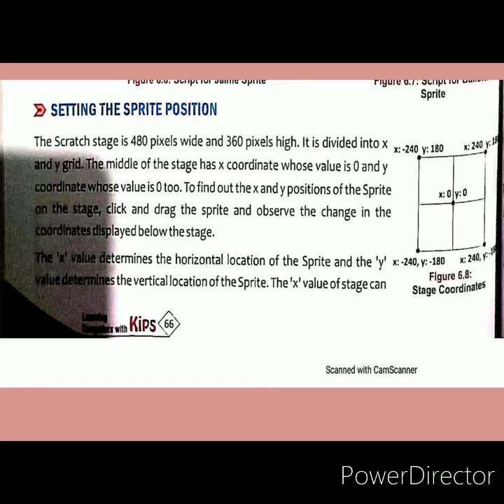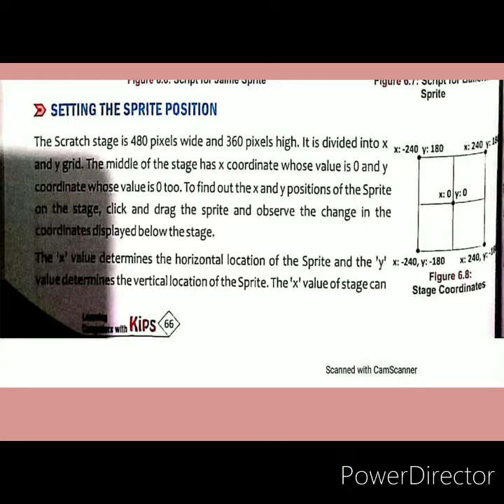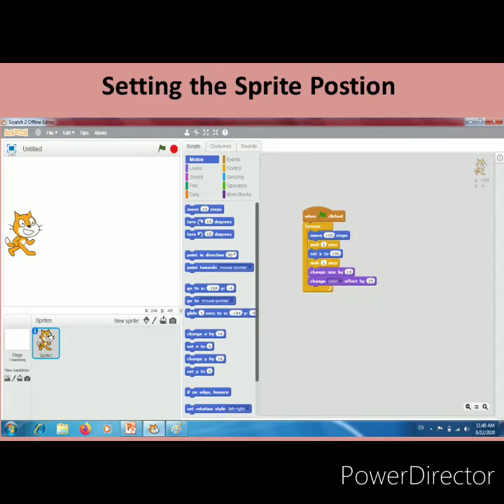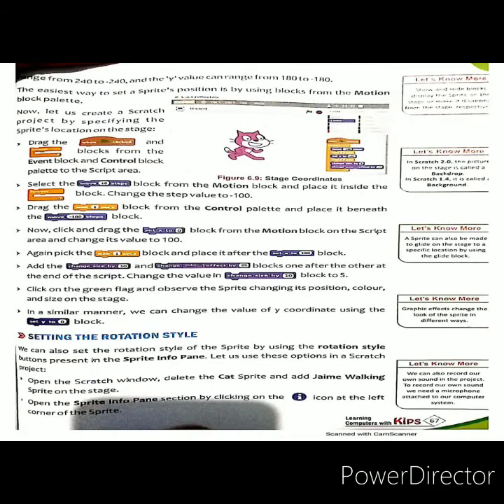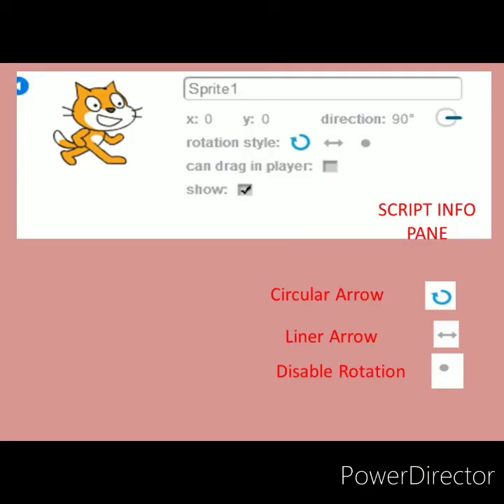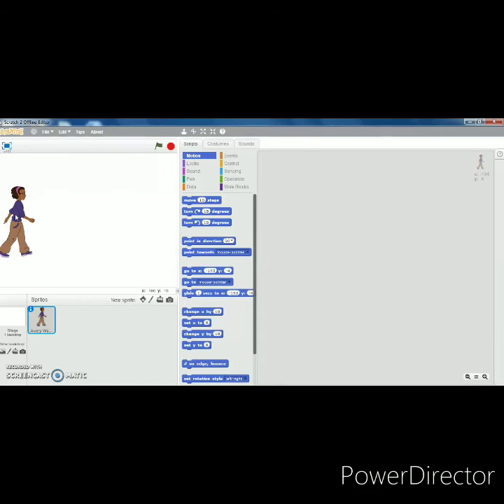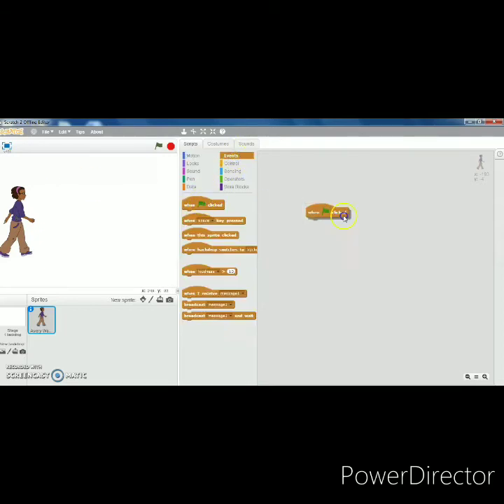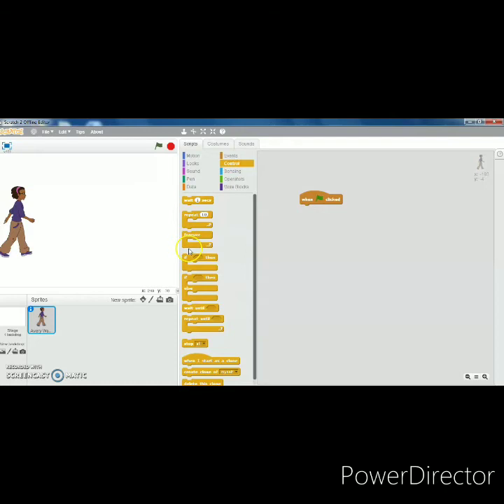Grade 4th Computer ch -6 More about Scratch Part 2